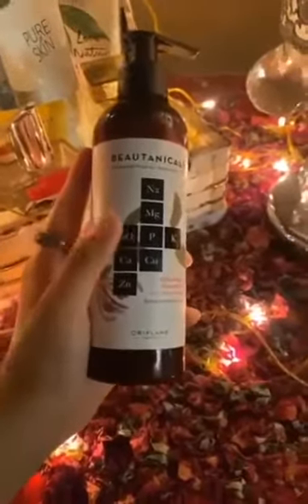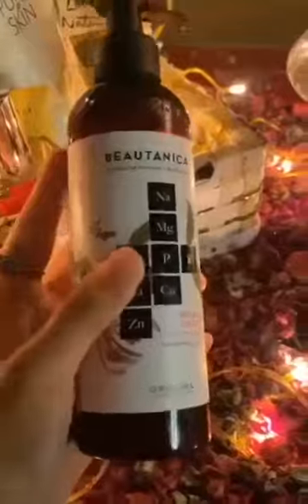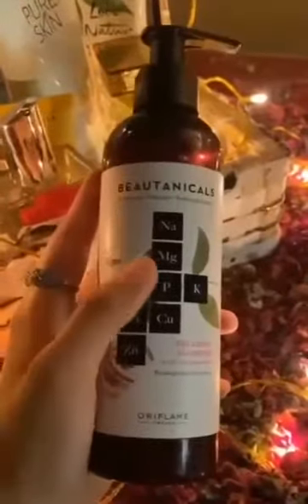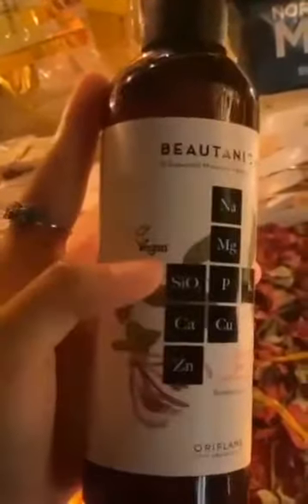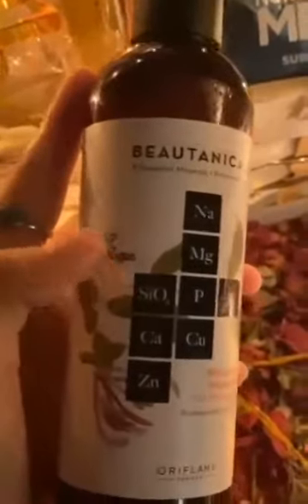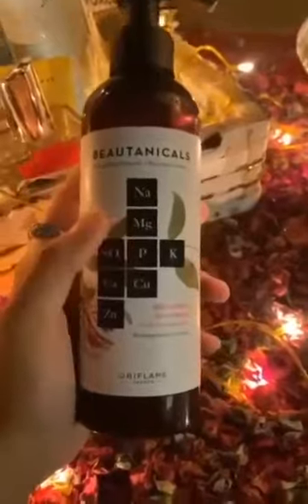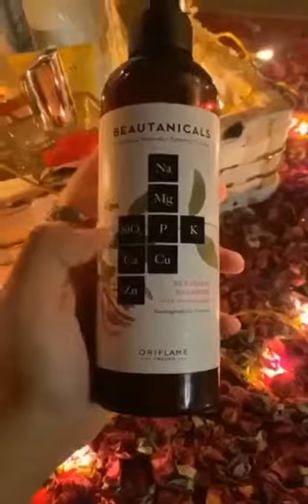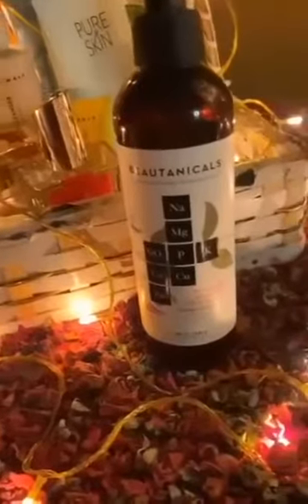beautanicals shampoo reviews